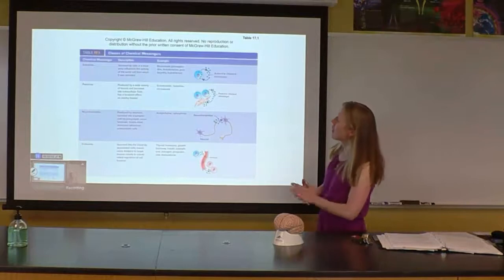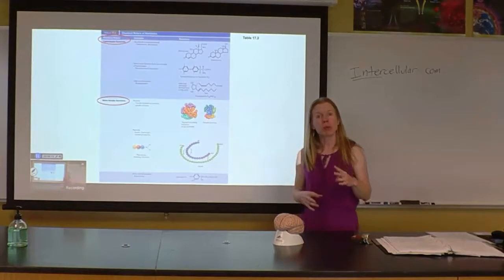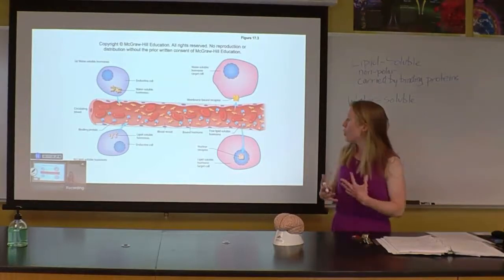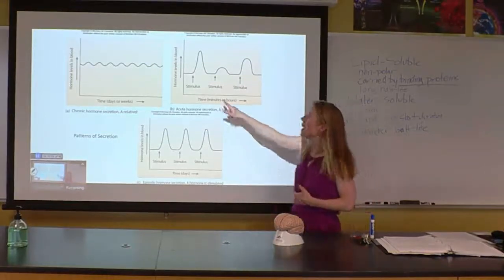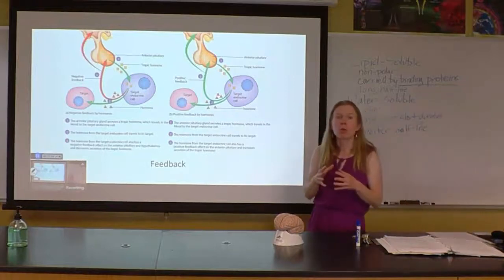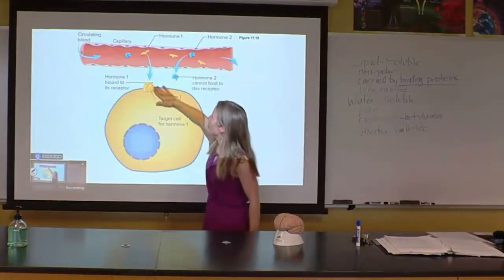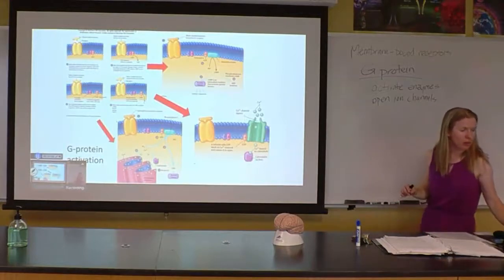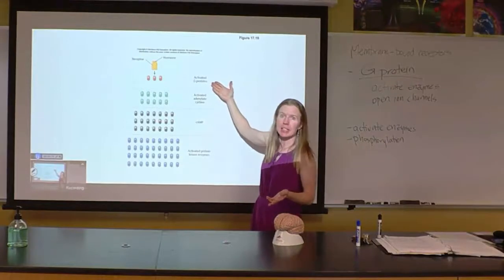A&P II Endocrine System Organization (Ch 17)